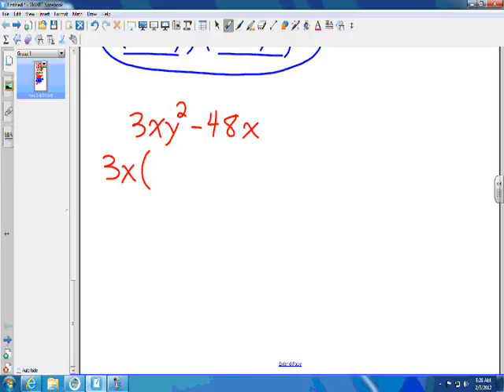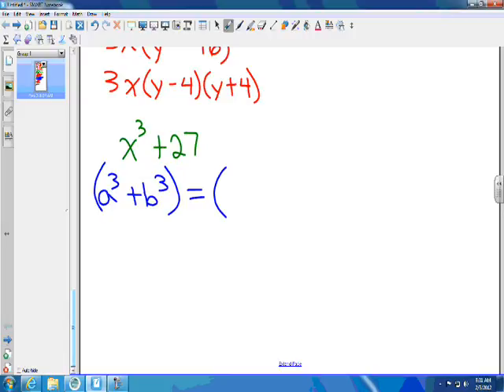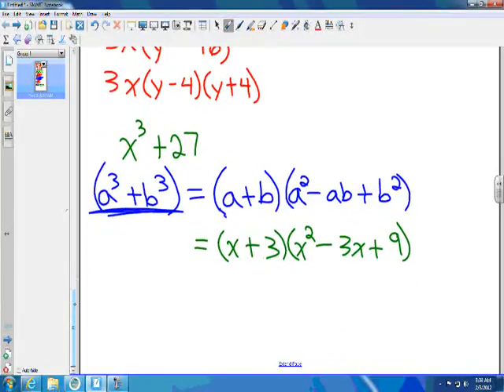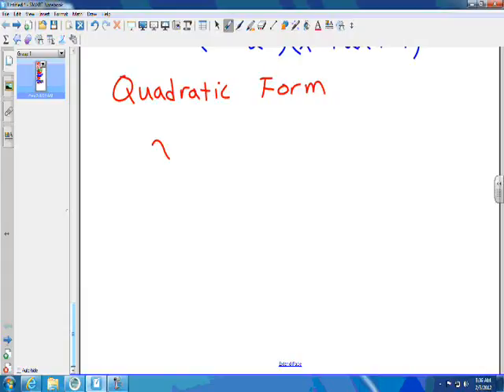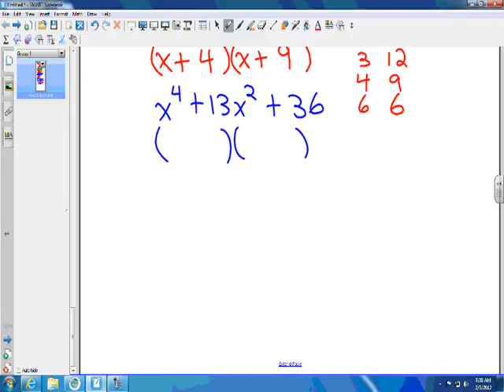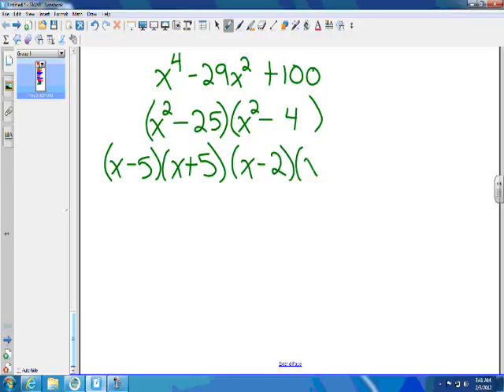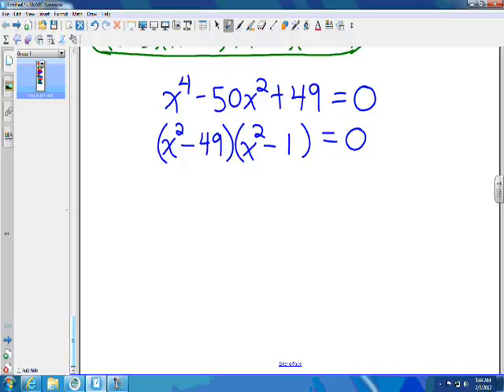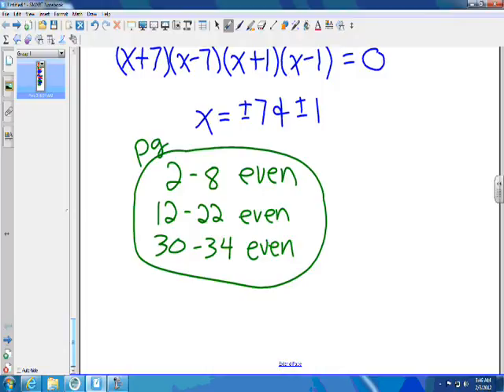Section 6 6 Notes 2